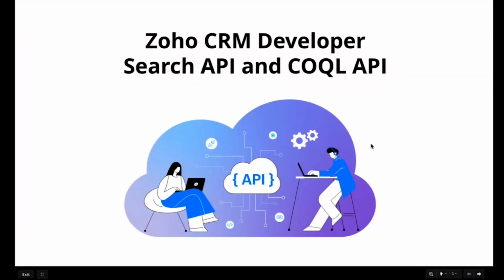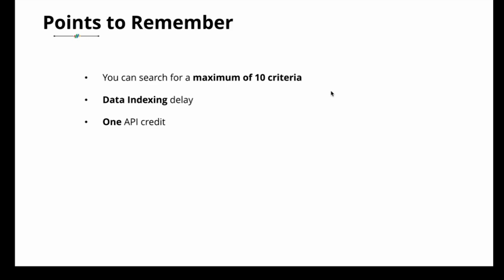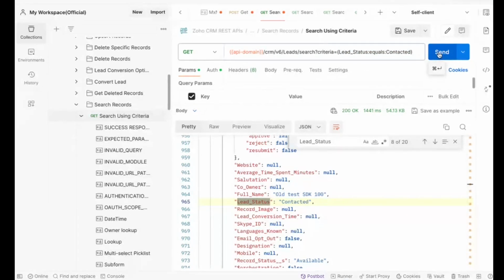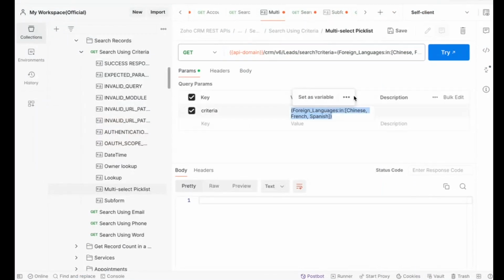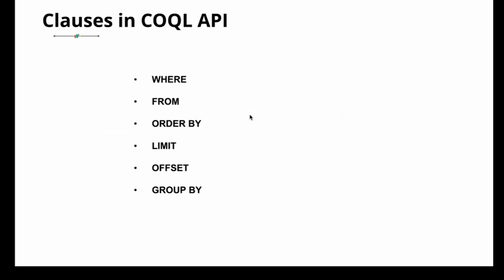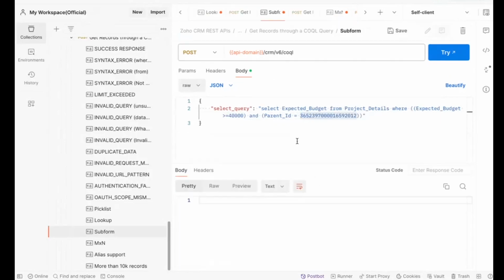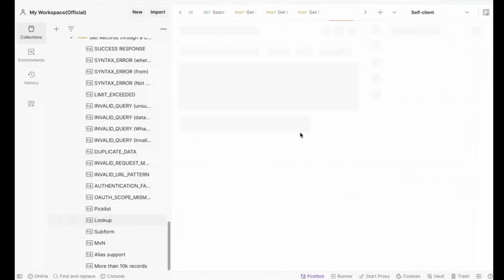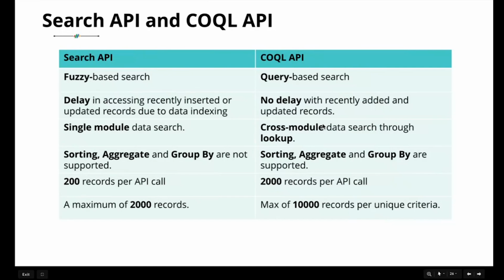Zoho CRM Developer Series: Zoho CRM APIs - Part 3: Search API and COQL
The Zoho CRM Developer Series equips developers to explore Zoho CRM's customization capabilities and learn about each feature in depth. In this sub-series focused on Zoho CRM APIs, we discussed the Search API and COQL. Take advantage of the last part, which explains the difference between Search API and COQL.

Join the Zoho Developer Community to network, learn, and grow with your peers. More about the community is available on this page: